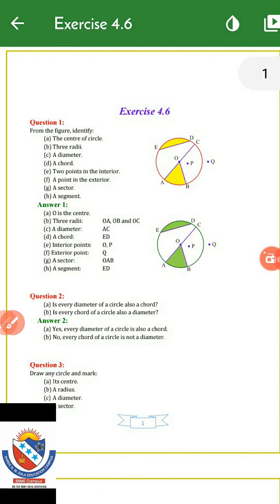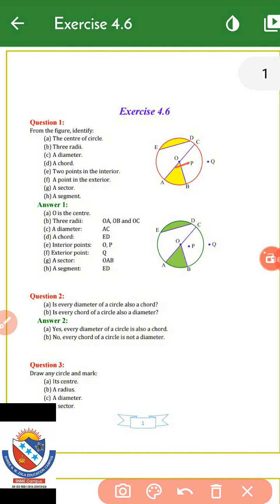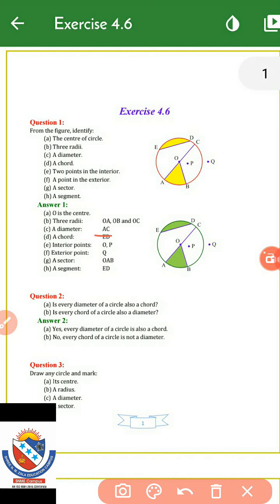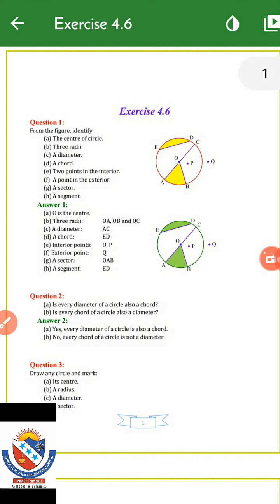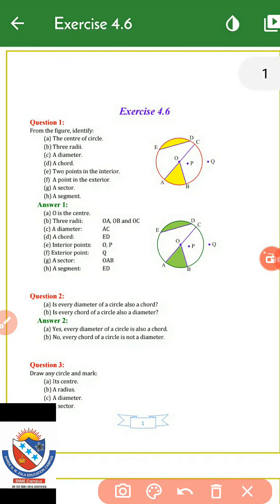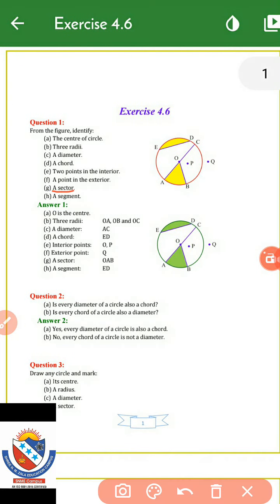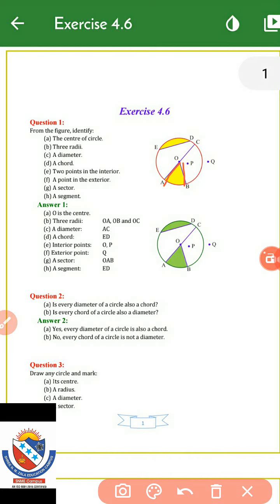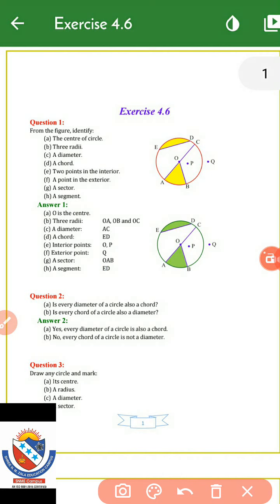October 5, 2020